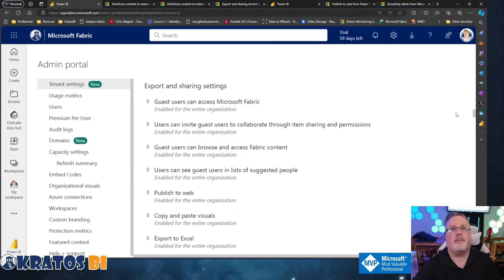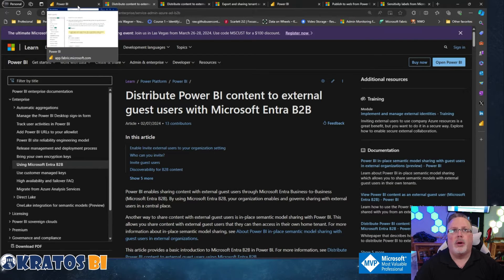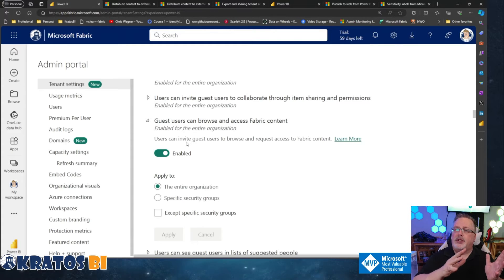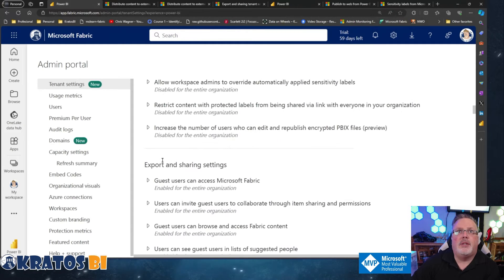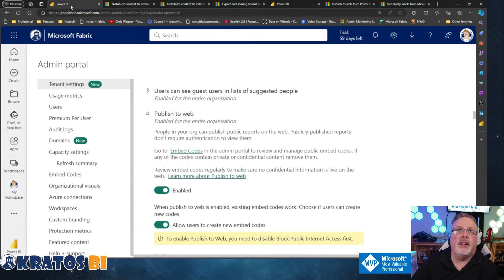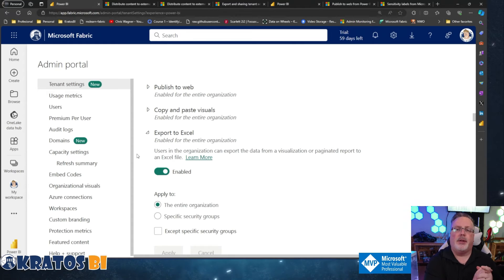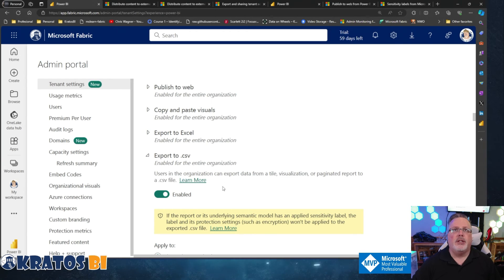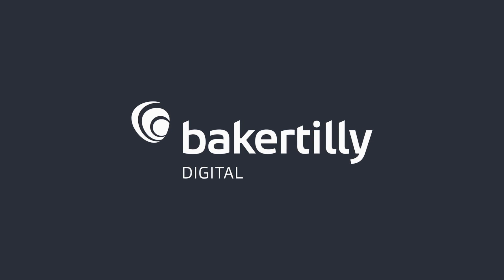Episode 6: Export and Sharing Settings in Microsoft Fabric - Part 1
Dive into the first part of Export and Sharing Settings in Microsoft Fabric and learn how to manage these settings effectively for efficient data sharing.